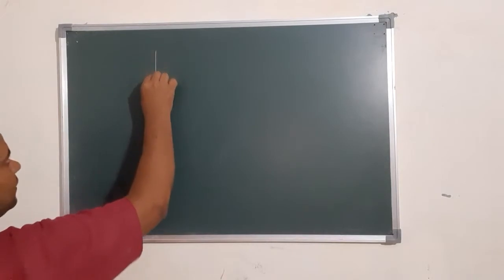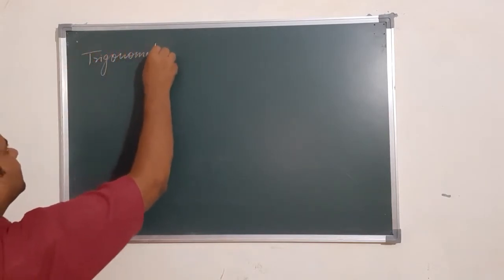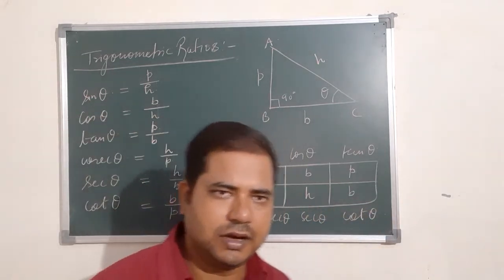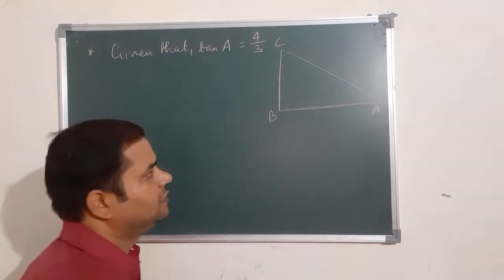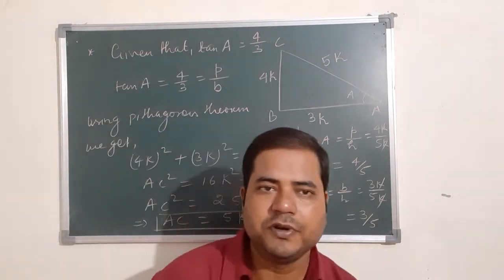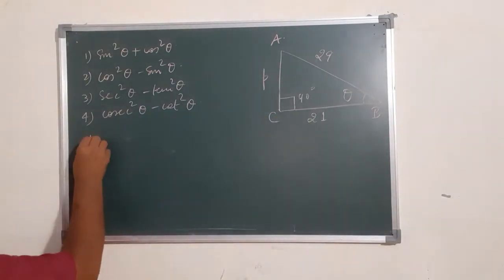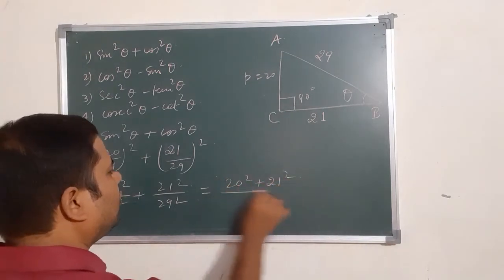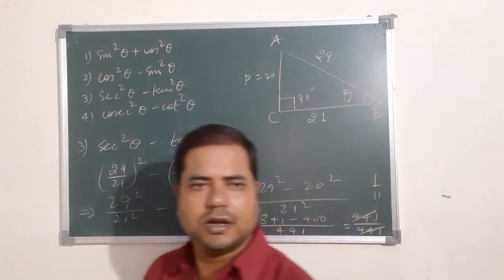Trigonometry lecture 1